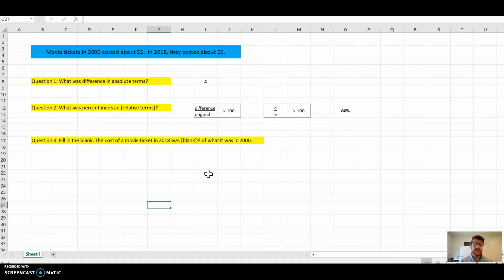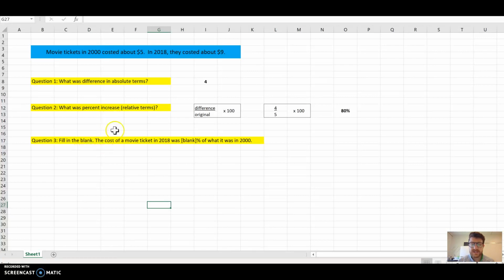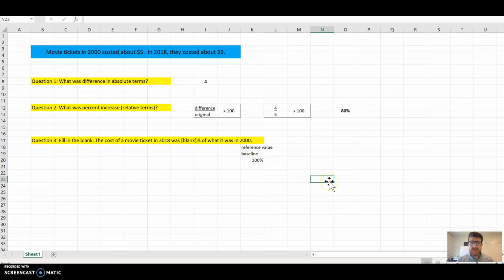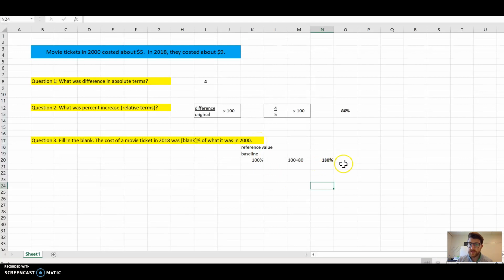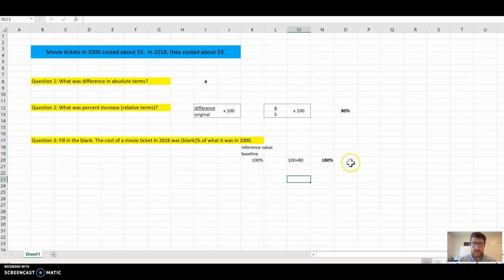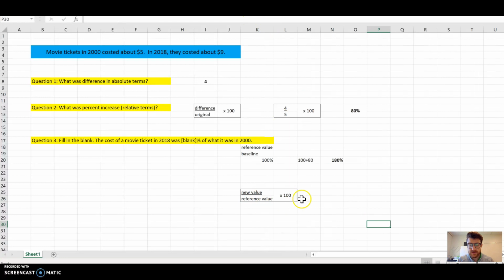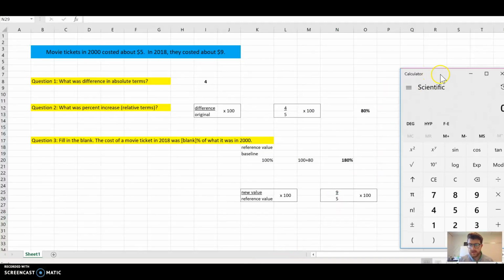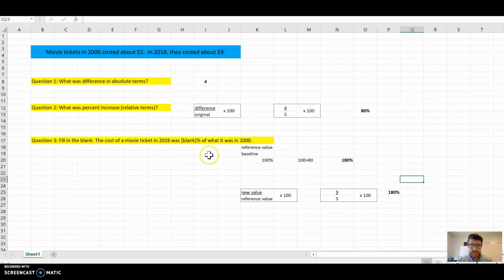Percents to Show Comparison (using percent change formula first)